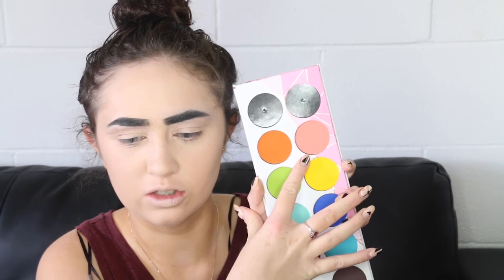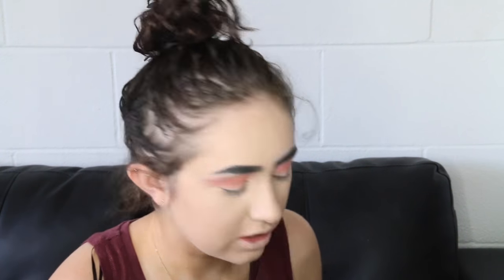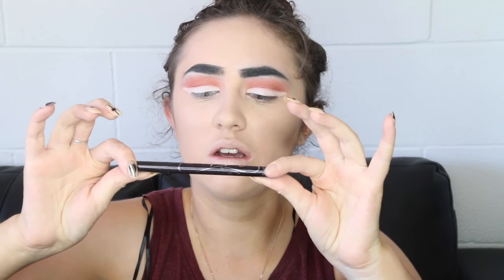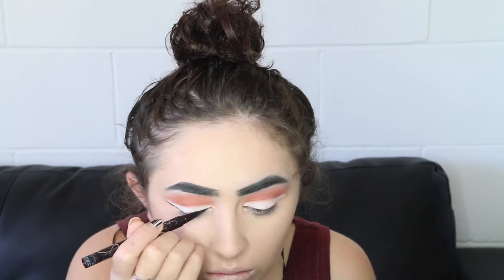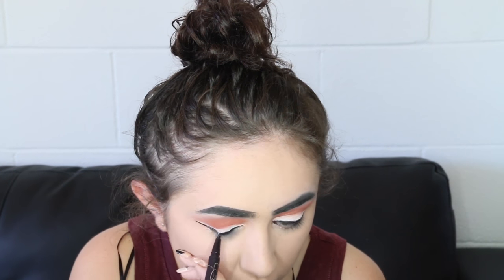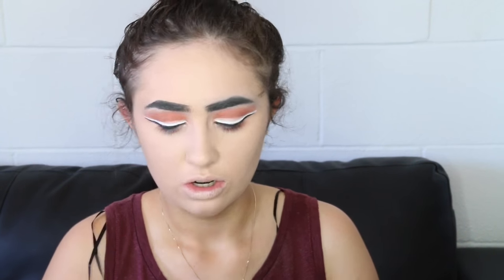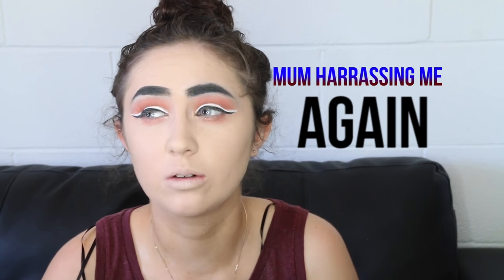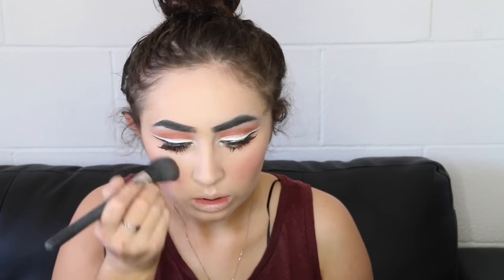RICH BLOOD LIPSTICK TUTORIAL | VALENTINES DAY | CAITO POTATOE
HEY GUYS!!! THIS IS A VALENTINES DAY TUTORIAAAAALLL
Sorry if I see tired in this i had no sleep the night before lmaooooo stupid ass idiot

MELBOURNE!
24TH FEBRUARY AND LEAVE ON THE 1ST  MARCH
CANT WAIT TO SEE YOU BABIES

PRODUCTS USED:
Desio Innocent White Contacts
O2 Oxygen Foundation or whatever
Tarte Lunar Sea
Australis Powder
Sugarpill Surburbia
ABH Modern Renaissance
NYX Jumbo Pencil
Dollywink Liner
Limecrime Lunar Sea
Colourpop Summer Lovin
Jeffree Star Ice Cold
Tarte Genius Blush
JSC Ice Cold for highlighter
JSC Rich Blood

 LINKS

CAITO POTATOE
GLENDENE
AUCKLAND
0645
NEW ZEALAND

► TECH
Edited: Premiere Pro

Stay Groovy!